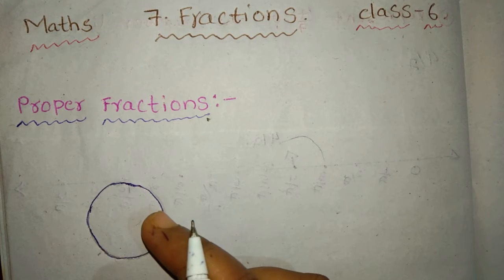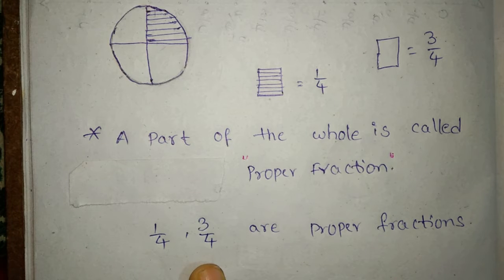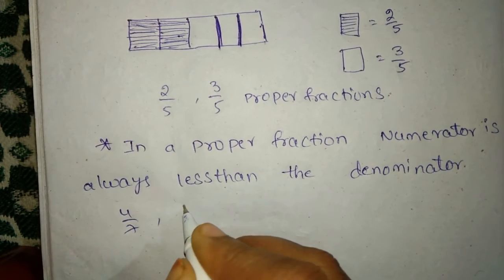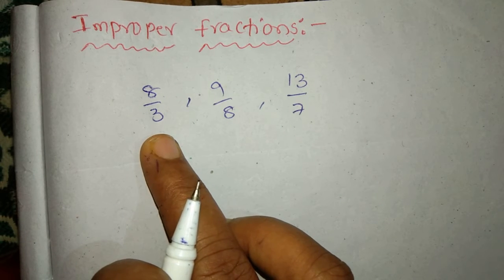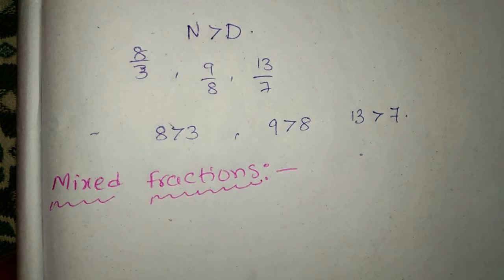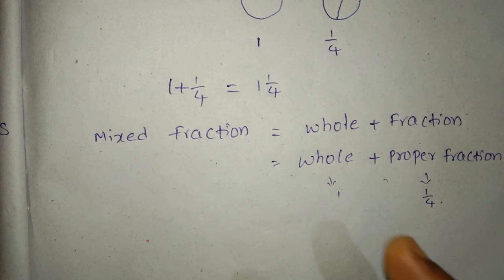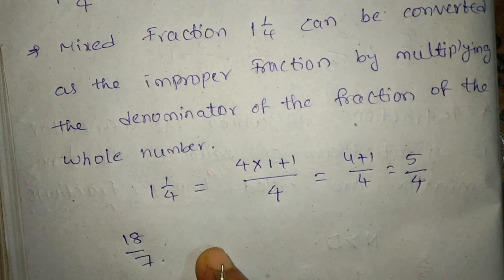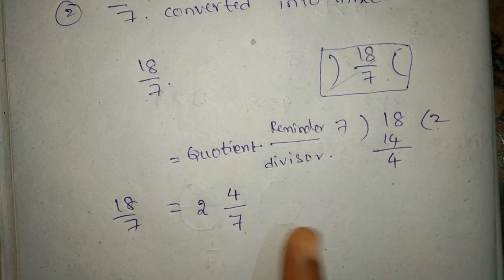Class6th CBSE math Fractions| 6th Std.Proper &Improper Fractions chapter-7